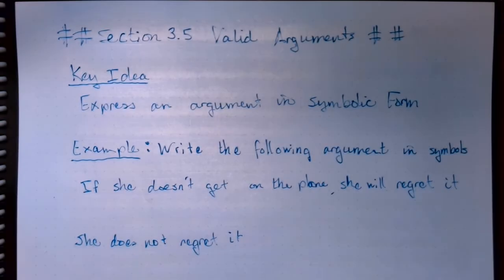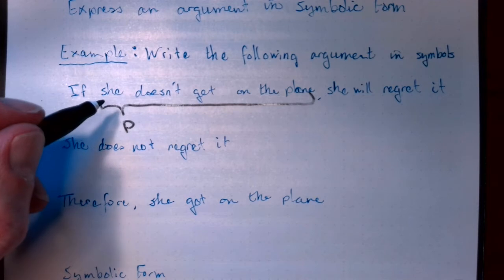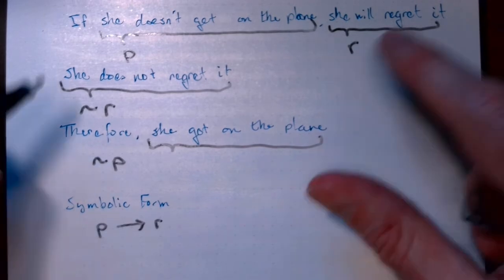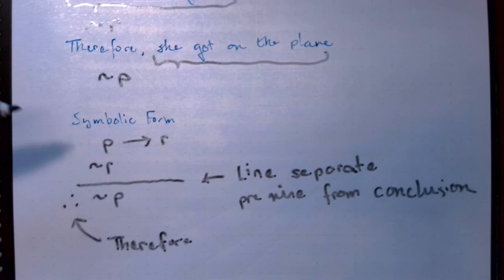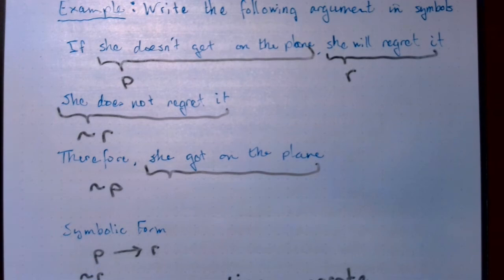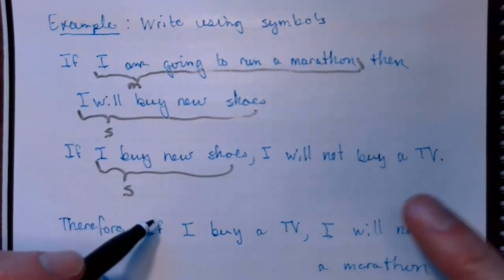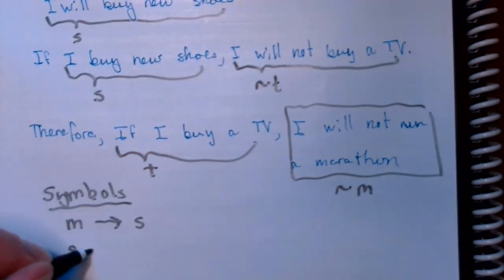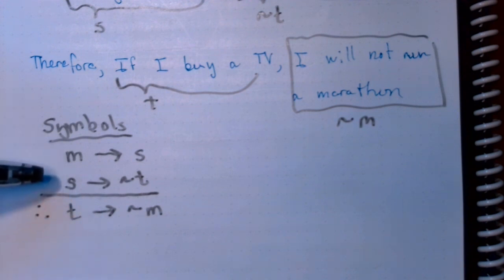Symbolic Arguments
In logic, we can use statements to create arguments. Converting these arguments to symbols can help us determine their validity. Here, we will review how arguments look when we convert them from words to symbols. In our next video, we will discuss how to find out whether an argument is valid.